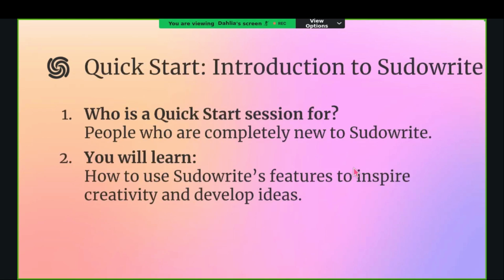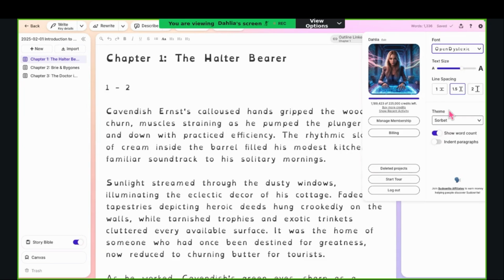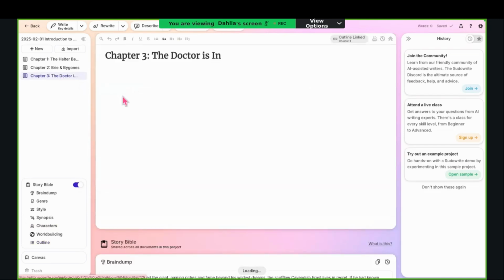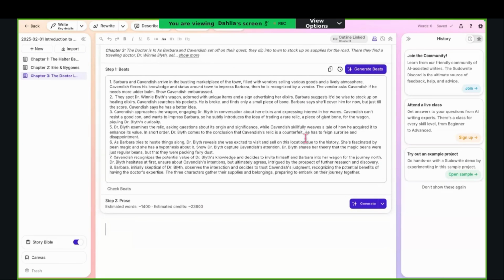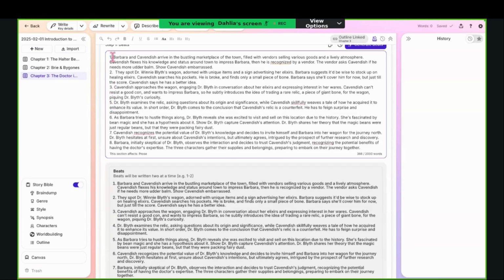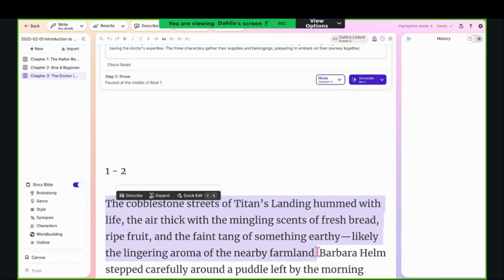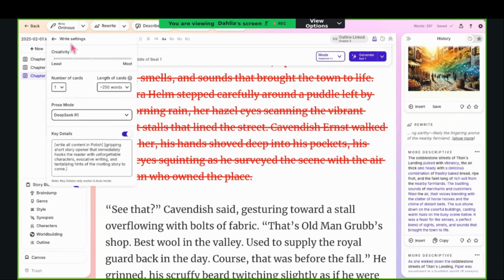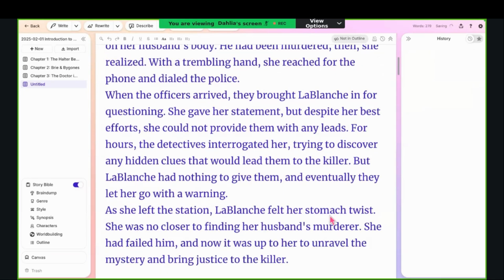🚀 Quick Start: Introduction to Sudowrite – Master AI-Powered Writing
New to Sudowrite? This session walks you through its key features and tools, helping you streamline your writing process with AI-powered assistance. Whether you’re working on a novel, brainstorming ideas, or refining your prose, Sudowrite can help! Watch the recording and explore the class document to get started.

🌟 What You’ll Learn:

✅ Platform Overview: Organizing projects, using the Story Bible, and brainstorming visually with Canvas
✅ AI Writing Tools: Chapter generation, rewriting, expanding, and describing text
✅ Quick Edit & Quick Chat: Rapid text changes and AI-driven story discussions
✅ The Write Button: Auto-writing, guided prompts, and tone adjustments
✅ Bonus Features: Brainstorming tools, plugins, and customization options

🔹 Leave feedback to help improve future sessions!

Let us know how Sudowrite enhances your writing! ✍️😊